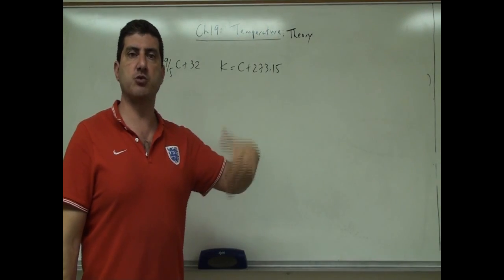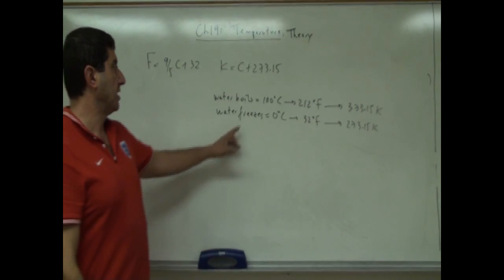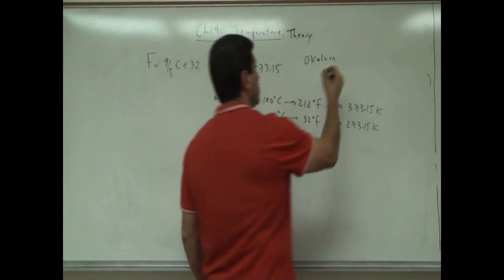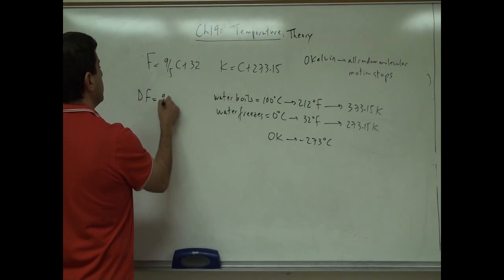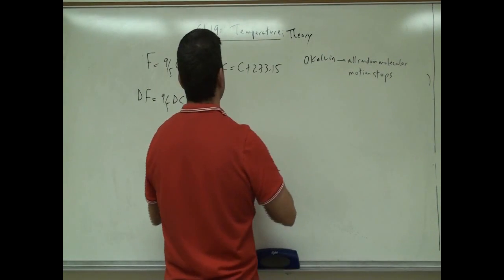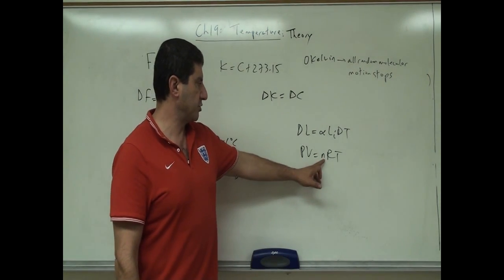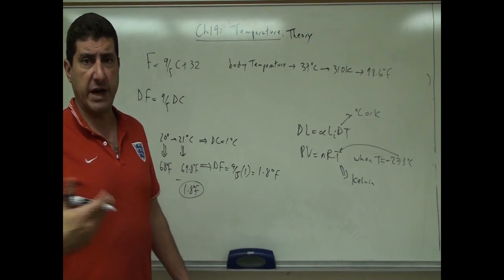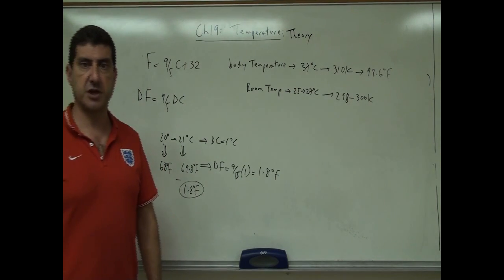TemperatureScalesTheory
This video introduces the Kelvin, Celsius and Fahrenheit temperatures scales and shows how to convert from one to the other as well as some important temperatures in each scale.